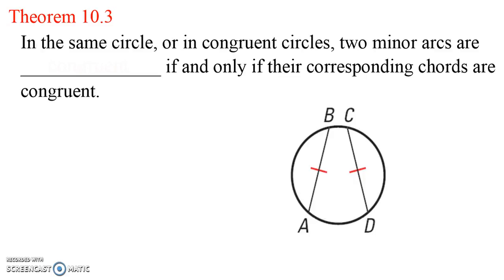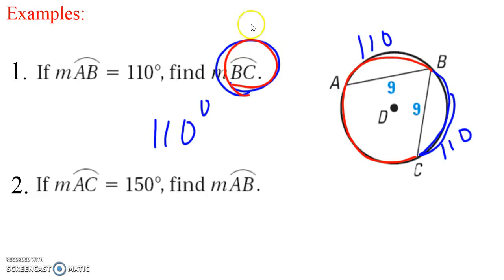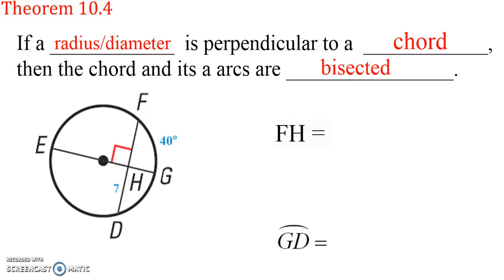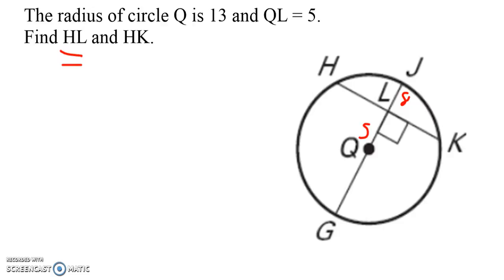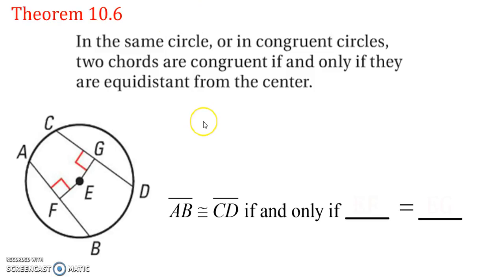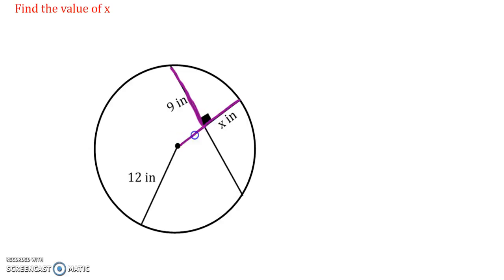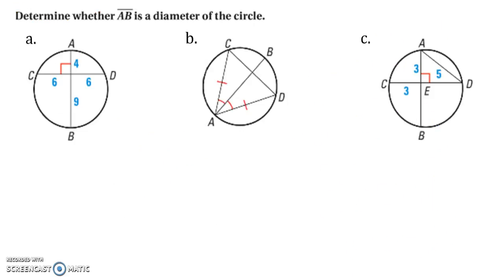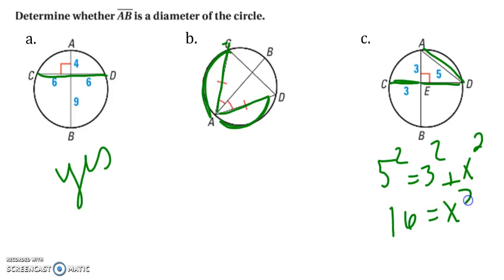10.3 Chords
Chord Theorems